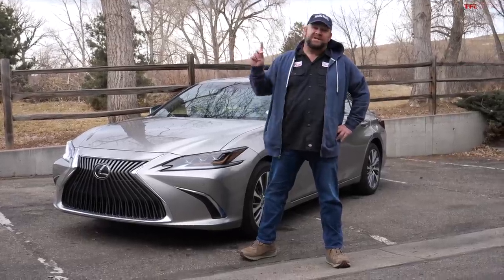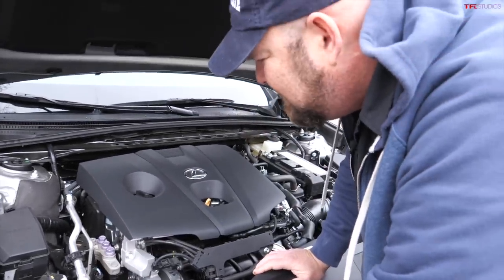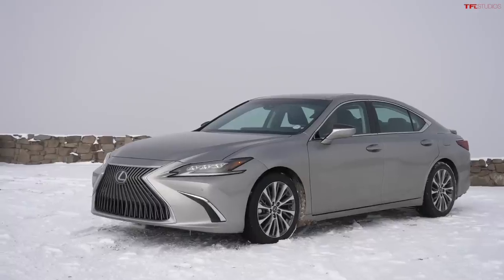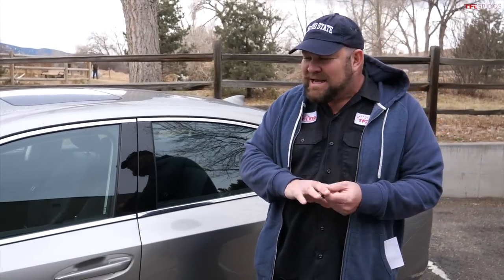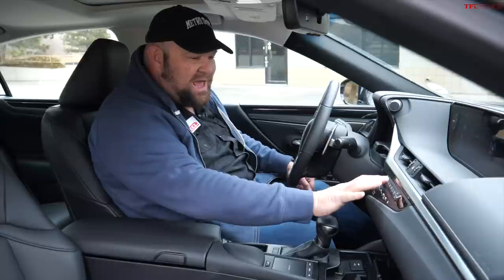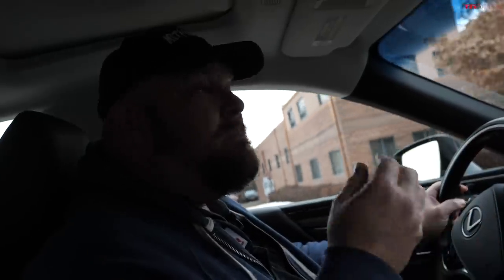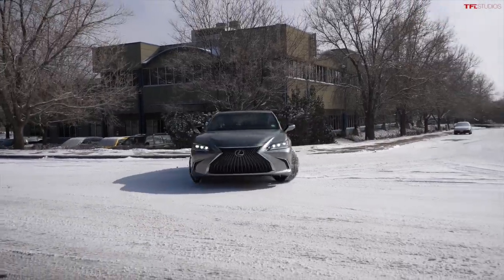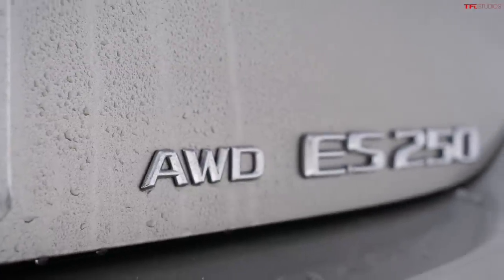The New 2021 Lexus ES250 Now Gets All-Wheel Drive In a Not-So-Extreme Makeover!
In this video, Nathan takes a closer look at the all-wheel drive 2021 Lexus ES250. With a four-cylinder engine and four-wheel traction, is it a better option than the equivalent Toyota Avalon AWD, or a front-wheel drive ES? Let's find out!